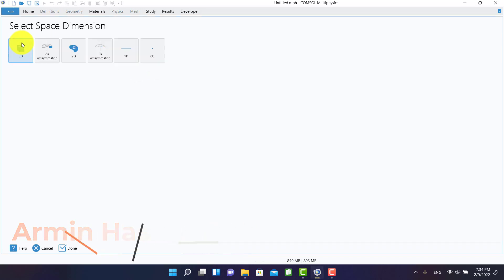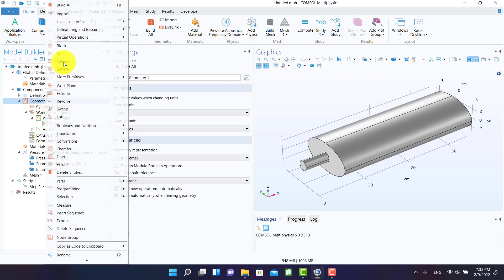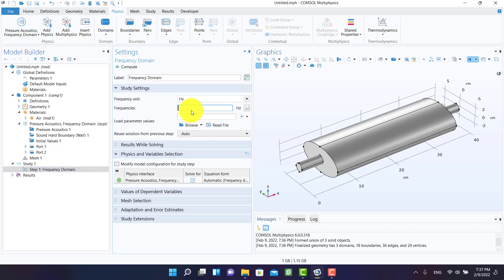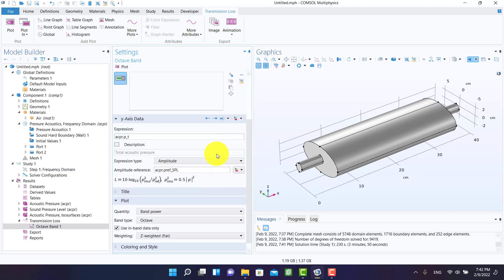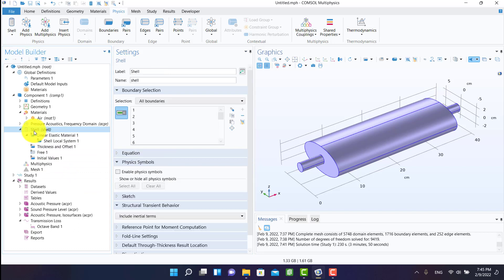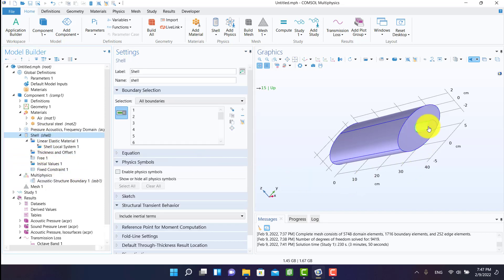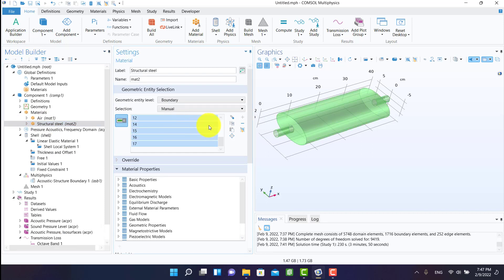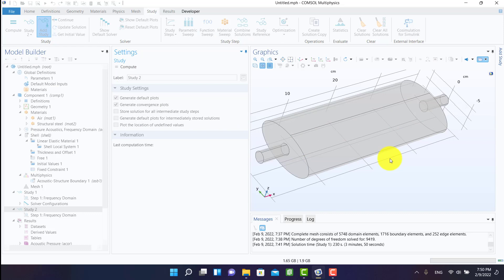🎧 COMSOL Tutorial: Sound Transmission Loss of a Flexible Muffler 📐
In this video, I demonstrate how to calculate the Sound Transmission Loss (STL) of a flexible muffler using COMSOL Multiphysics. The model is built by coupling the Pressure Acoustics, Frequency Domain physics with the Shell physics interface to account for the structural behavior of the flexible walls.

✅ How to model a flexible muffler in COMSOL
✅ How to couple pressure acoustics with shell physics
✅ How to compute and analyze sound transmission loss (STL)
✅ How to perform a frequency domain study with acoustic-structure interaction

0:00 0:29 Physics
0:30 2:27 Geometry and material for acoustics
2:28 4:09 Pressure Acoustic Modeling
4:10 5:46 Results
5:47 11:22 Shell Modeling
11:23 Results